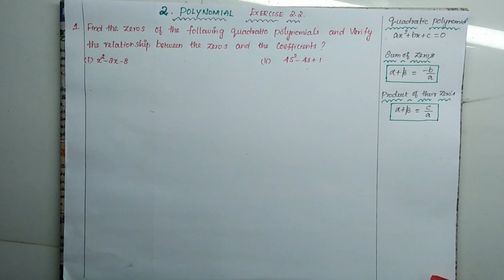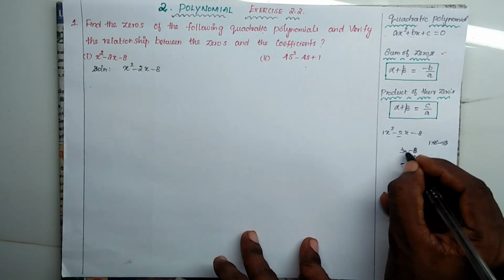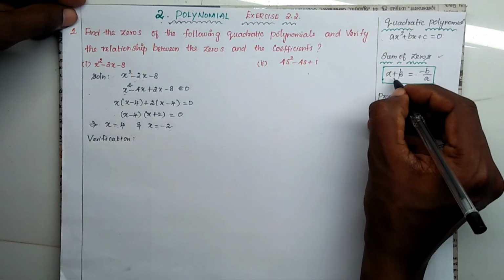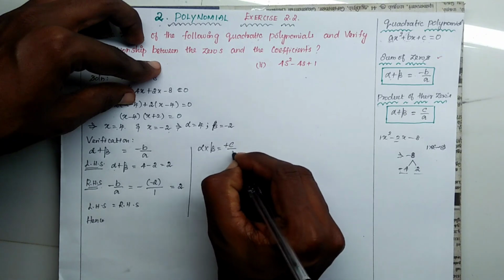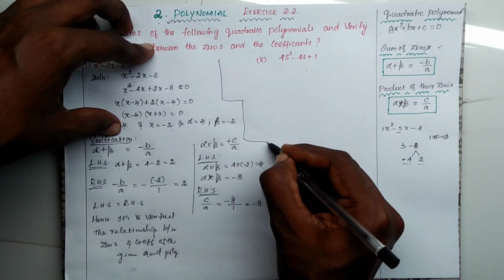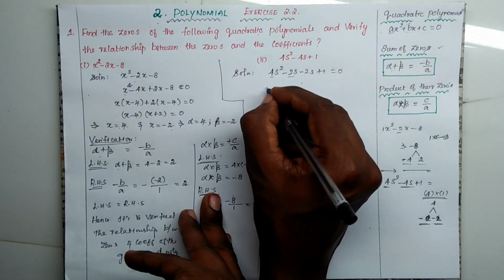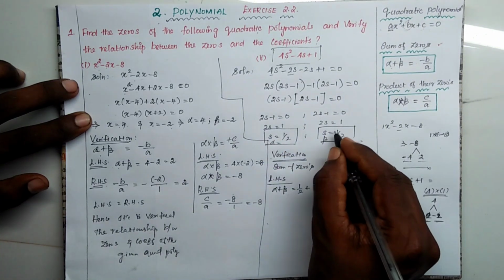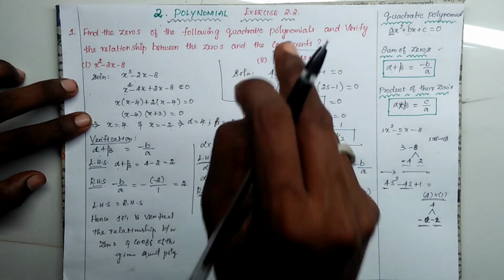NCERT/CBSE class10 Exer2.2verify relationship b/w zeros&coefficient of polynomial x^2-2x-8 4s2–4s +1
NCERT/CBSE 10th Maths
POLYNOMIALS
Exercise:-2.2(1st)
find the zeroes of the following quadratic polynomials and verify the relationship between
the zeroes and the coefficients.
(i) x2– 2x – 8 (ii) 4s2– 4s + 1

🎉🎉Drop your comments and suggestions in comment box 🎉🎉